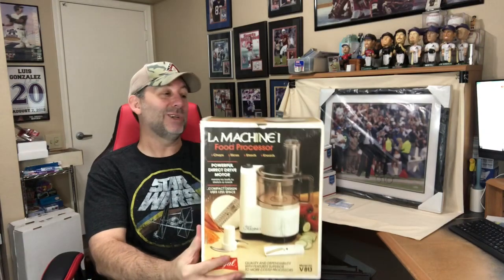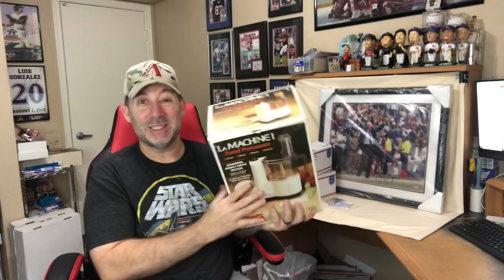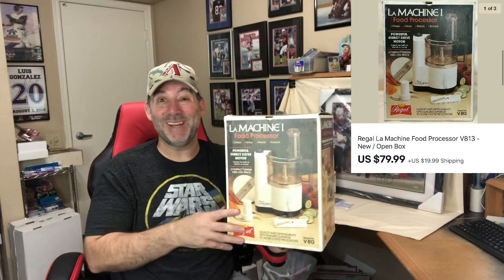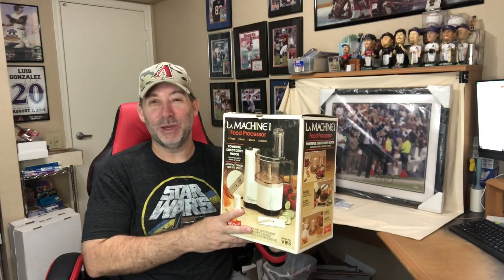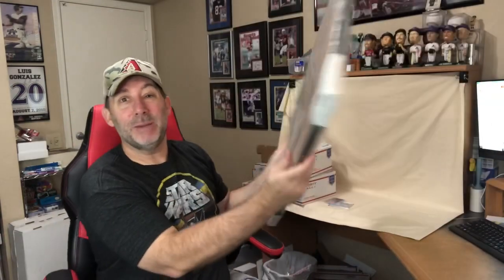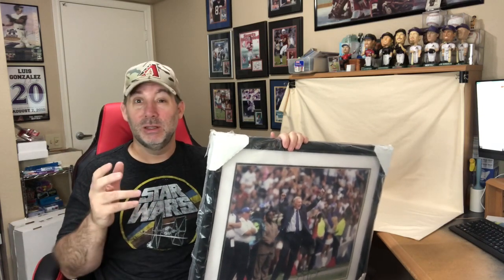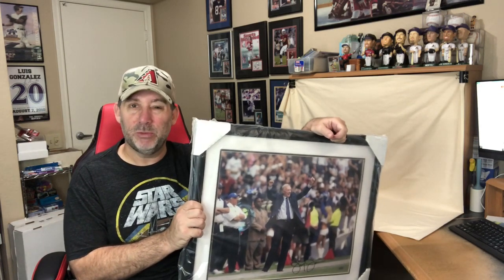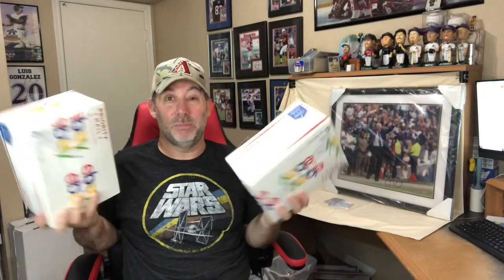Will eBay sales ever slow down?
Still selling lots of stuff on eBay.  Watch to see what sold today?